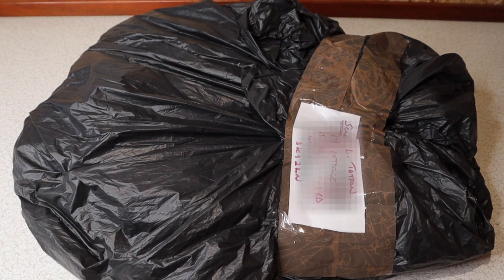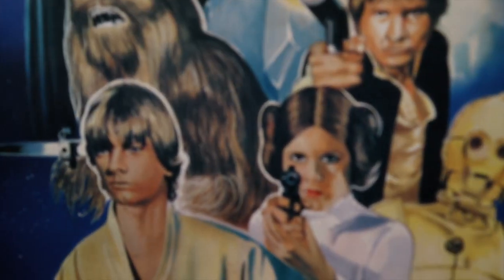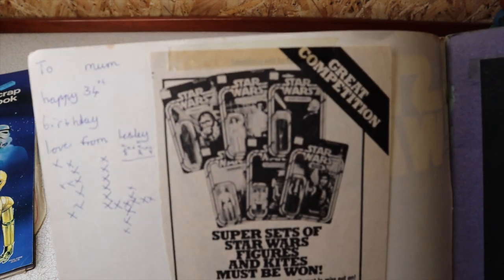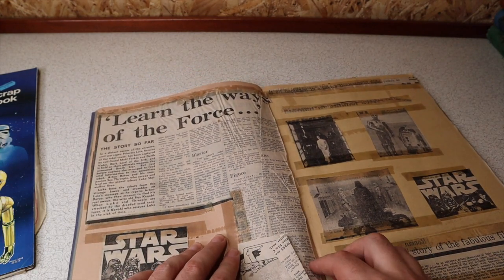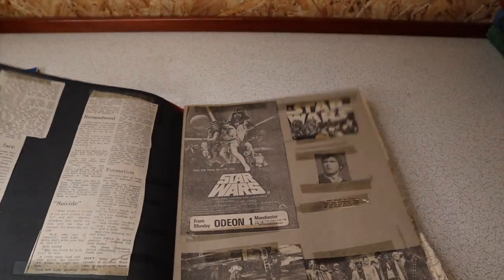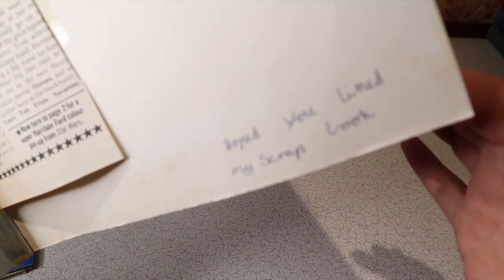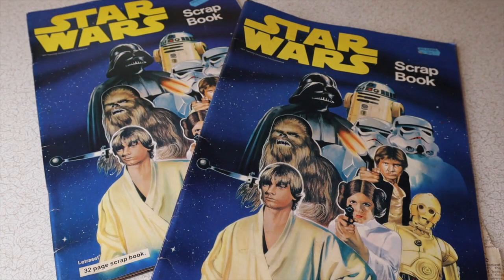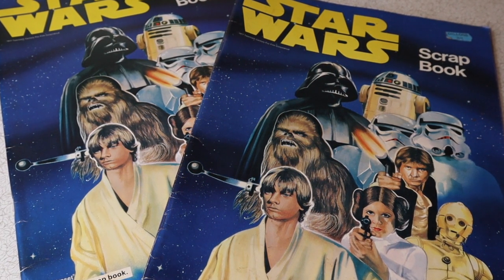UNBOXED : LETRASET : VINTAGE SCRAPBOOKS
Craig has a 'look in' his latest parcel and discovers a unique piece of someone's history.